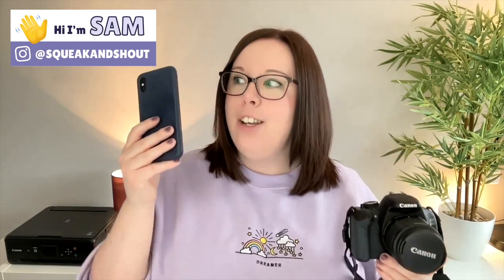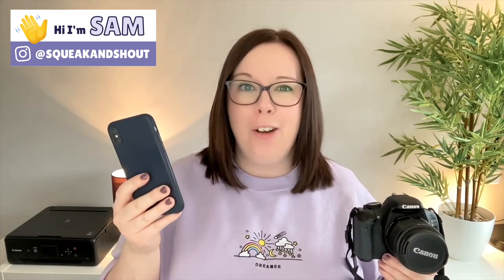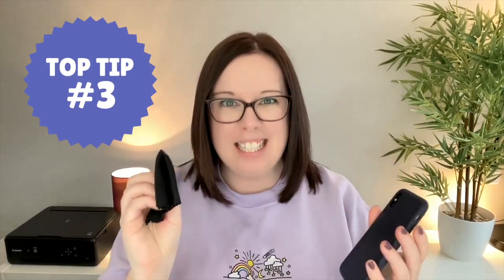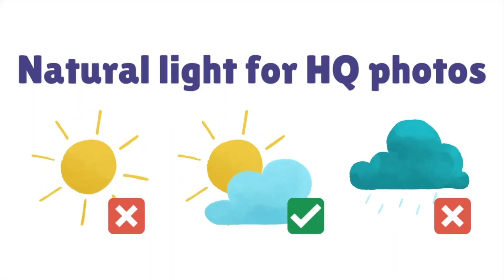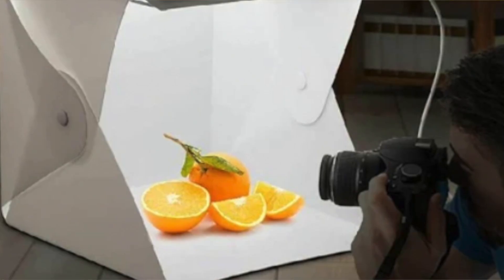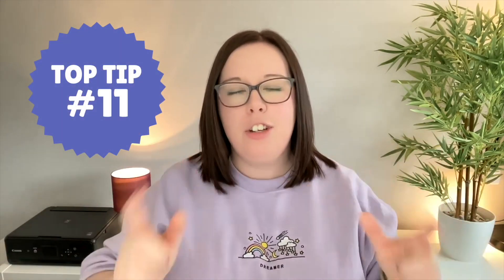How to take GOOD product photos with your phone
// JOIN THE CLUB FOR COURSES & COACHING
Join The Confident Creators Club to access:
• in-depth courses to help you get daily sales in your shop
• group coaching sessions with me
• plus a private & positive community of like-minded makers & sellers

// IMPROVE YOUR ETSY SEO
Handmade Superstar Seller is the best course to learn how to implement a sales-generating SEO strategy

// THE SELLER SUCCESS SHOP
Shop a variety of guides & resources to help you increase your sales, increase your shop traffic & save time with your marketing activities

// CHAPTERS
00:00 How to take GOOD product photos with your phone
00:30 Why high quality photos are the key to getting big sales in your shop
01:37 Top Tip No.1
01:52 Top Tip No.2
02:22 Top Tip No.3
03:09 Top Tip No.4
05:50 Top Tip No.5
06:33 Top Tip No.6
07:00 Top Tip No.7
07:59 Top Tip No.8
09:00 Top Tip No.9
10:20 Top Tip No.10
10:47 Top Tip No.11
11:13 Top Tip No.12
11:54 Top Tip No.13
12:52 Top Tip No.14